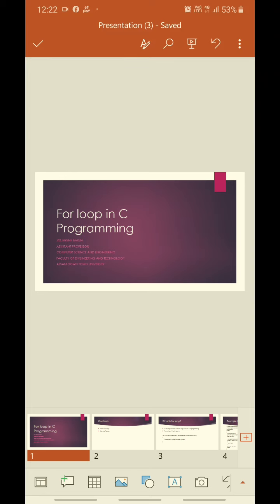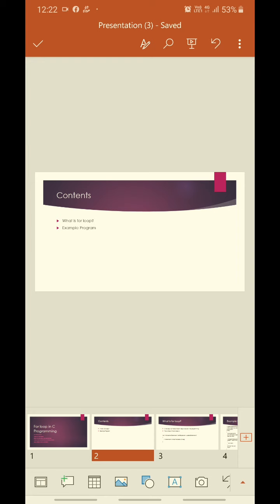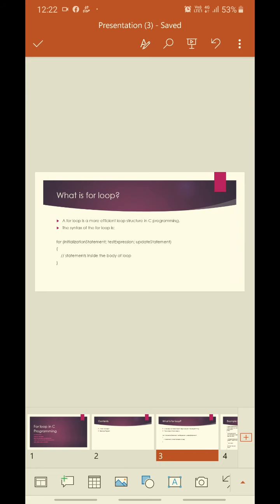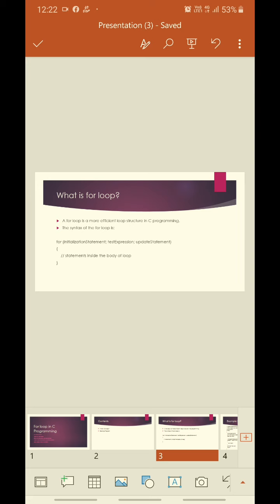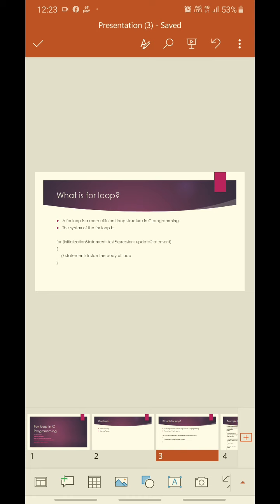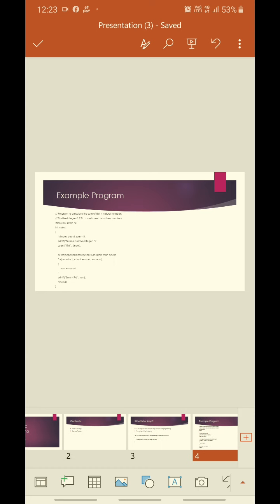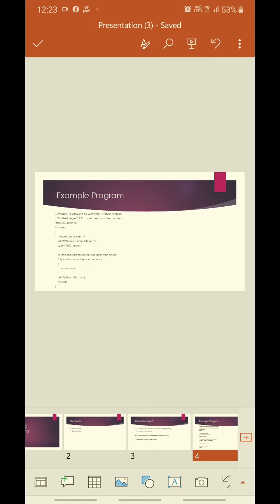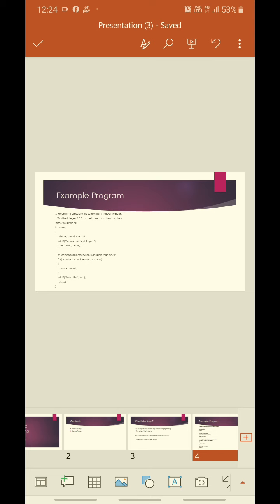For loop in C Programming